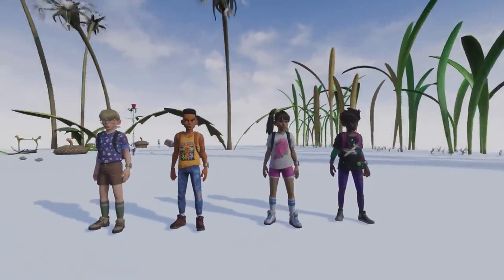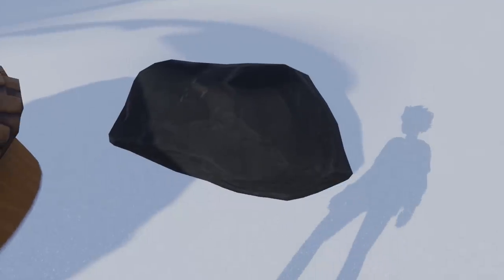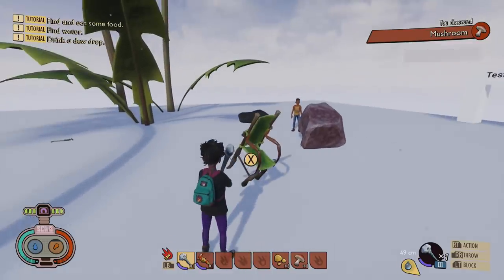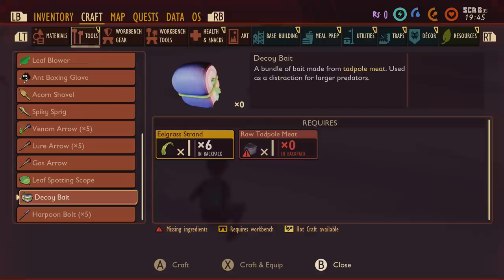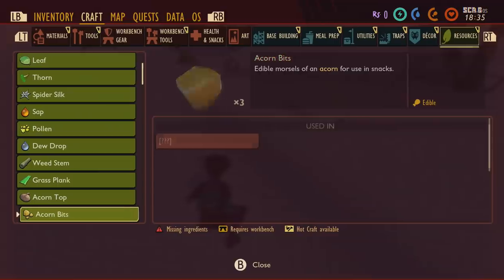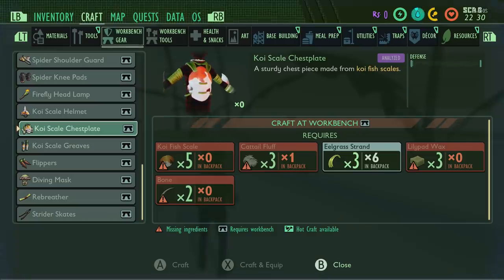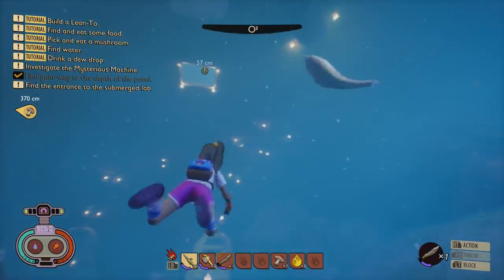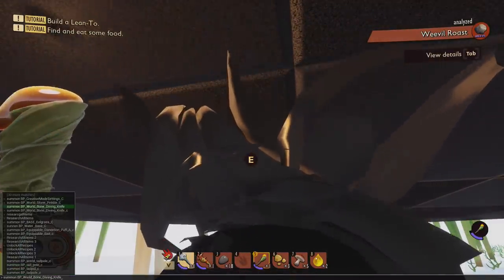GROUNDED SECRET LEVEL! Wasp Nests, New Ores? Fertilizer And Water Resources Incoming! Dev Testing!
i show of the dev test ares in grounded where i spawn in some of the water update resources plus more secrets from the game code in grounded including wasp nests!
💰===SUPPORT=== Join my patrons here and get exclusive content, discord ranks and more or join youtube members and get additional emotes and badges in livestream chats and members only videos